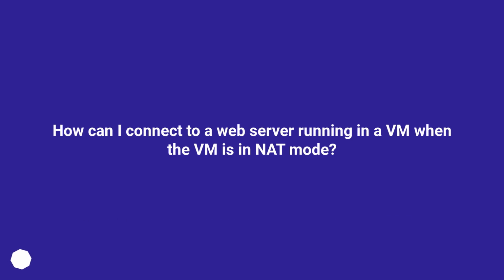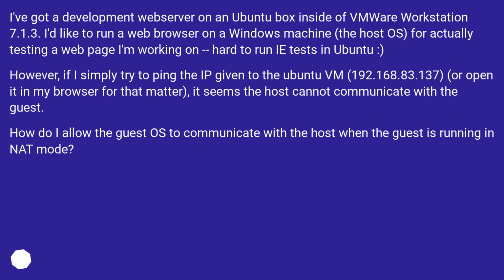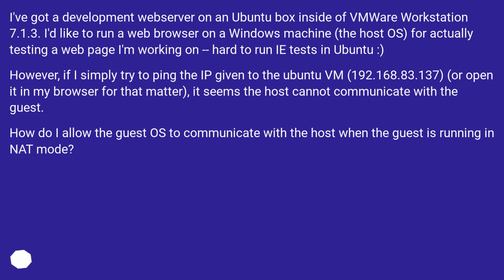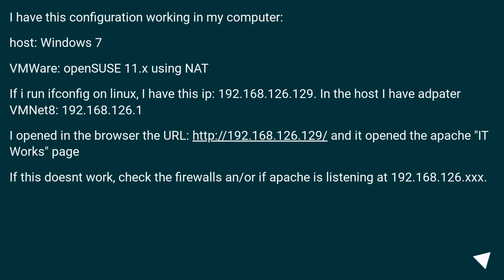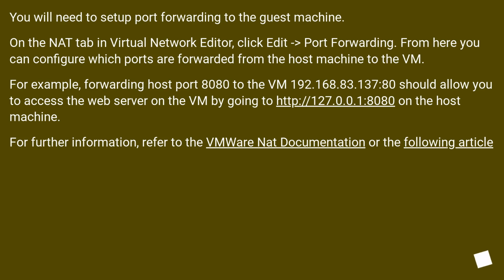How can I connect to a web server running in a VM when the VM is in NAT mode?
Chapters
00:00 Question
00:53 Accepted answer (Score 18)
01:42 Answer 2 (Score 7)
02:28 Thank you